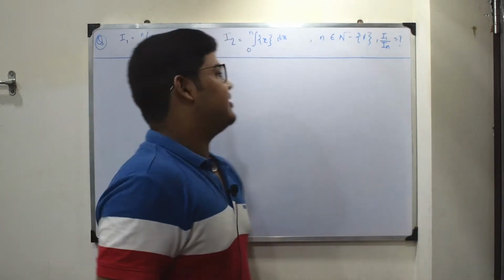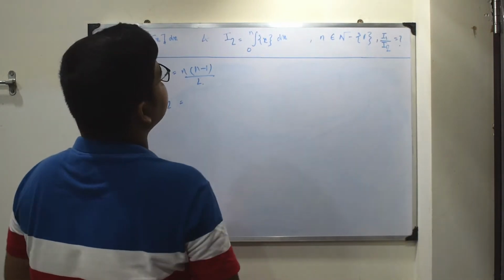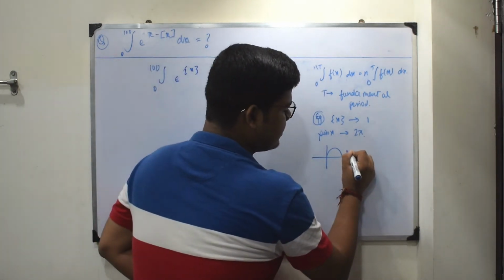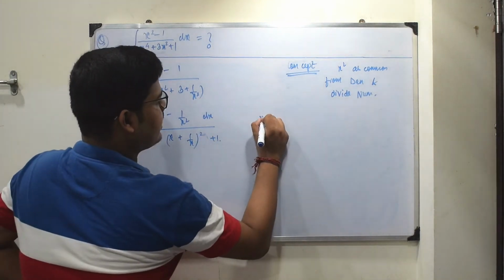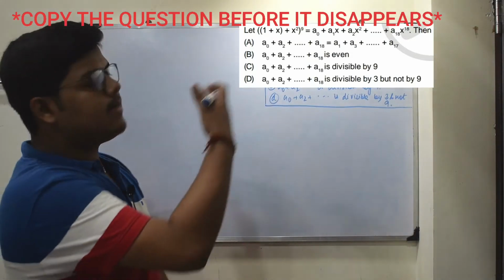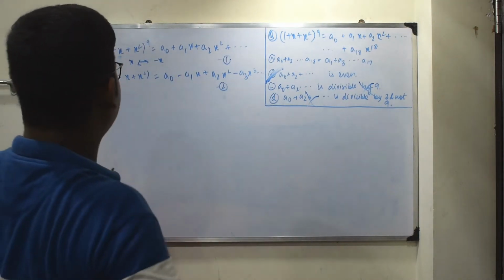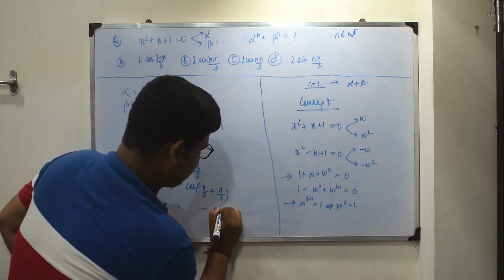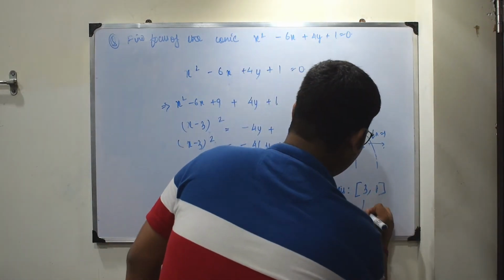WBJEE 2017 QUESTIONS SORTED 🔥🔥🔥🔥 TRICKS+CONCEPT 🔥🔥🔥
Hello everyone. Welcome to the fourth video of the series of MATHS shortcuts. I have taken some questions from WBJEE 2017 and applied the tricks and highlighted some important concepts.
Link to the Telegram group-